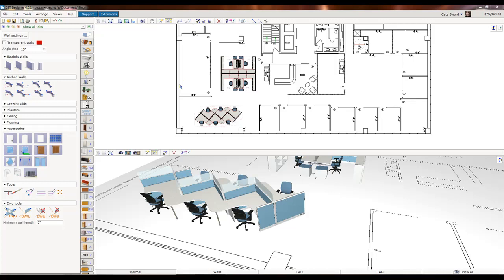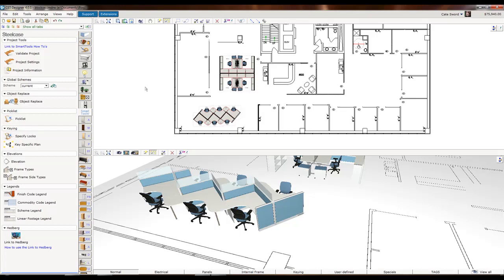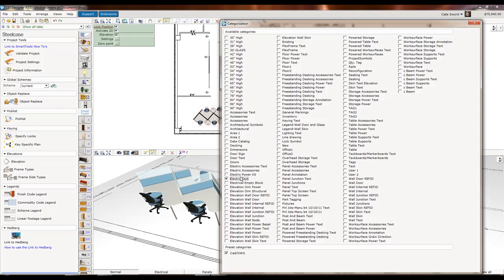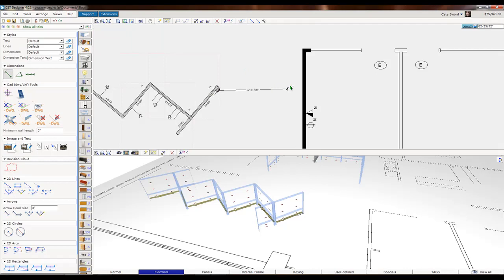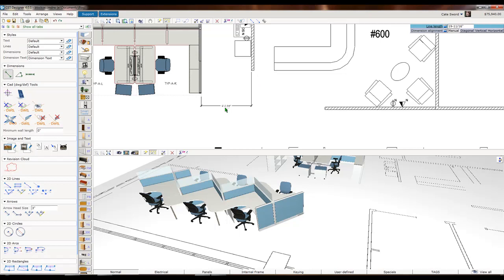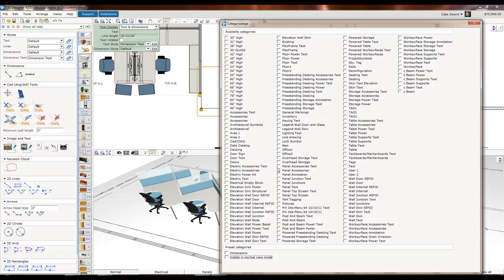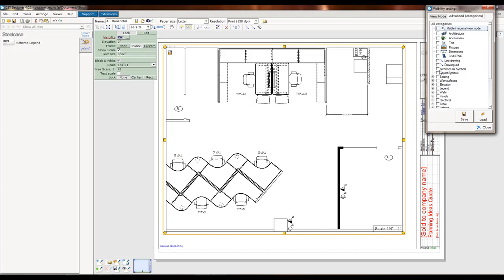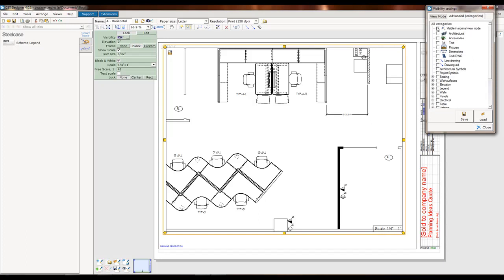CET Designer Categories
Change the categories for printing of objects in a CET Drawing.